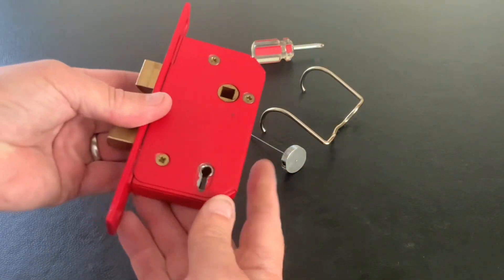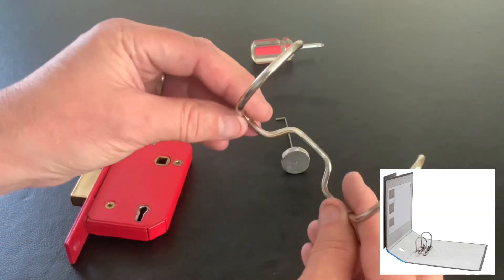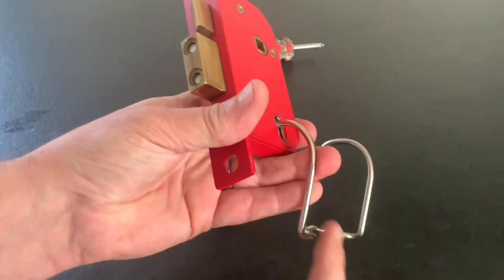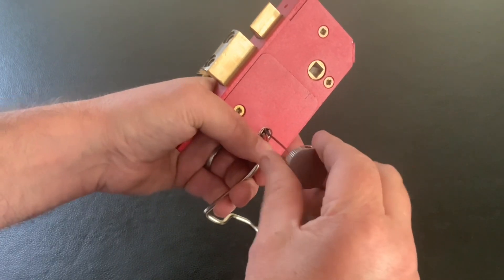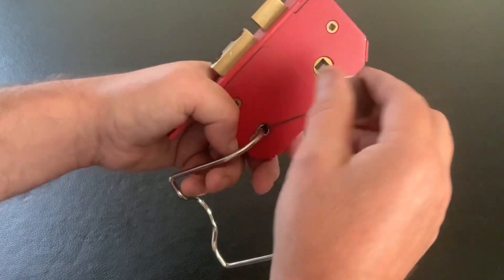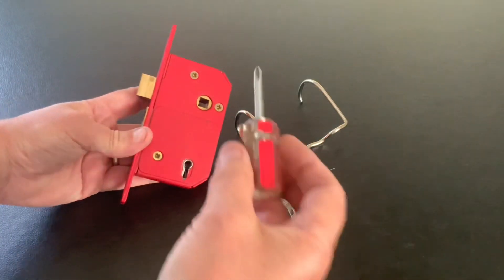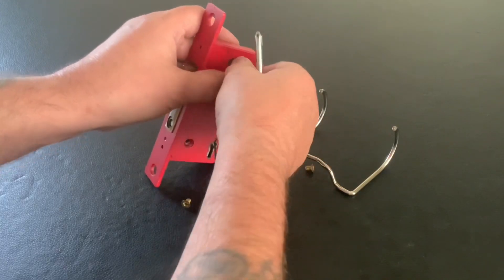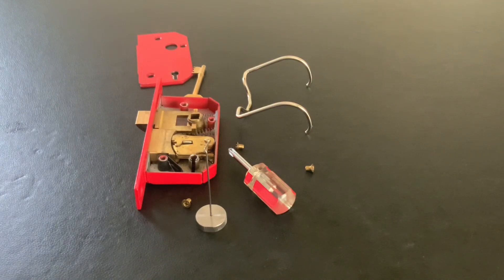364. How to tension and pick open a curtained mortice lever door lock using a ring binder folder